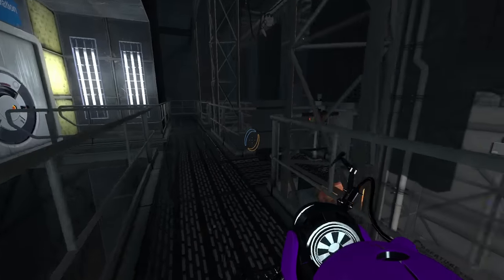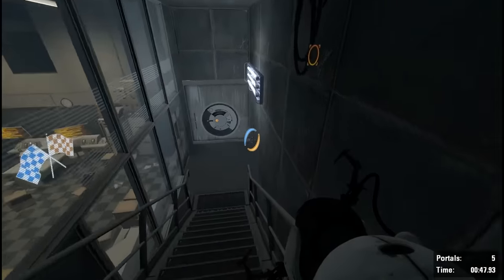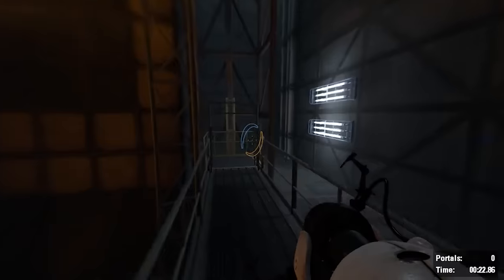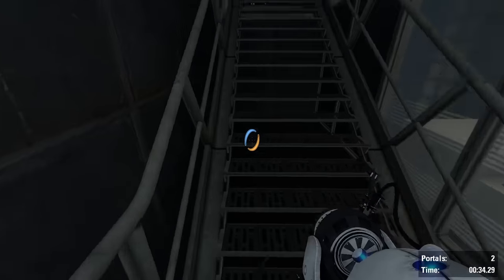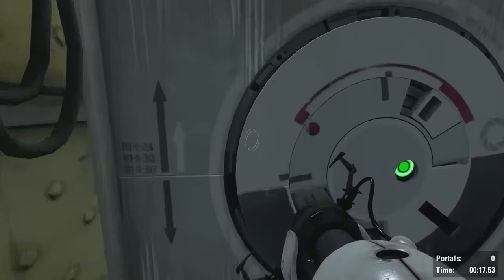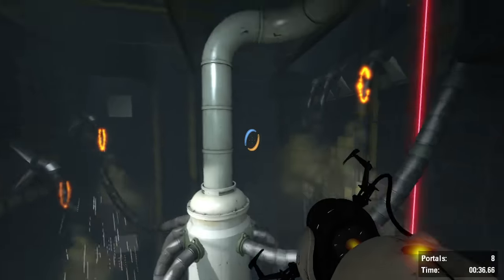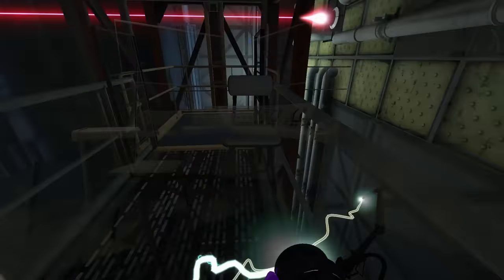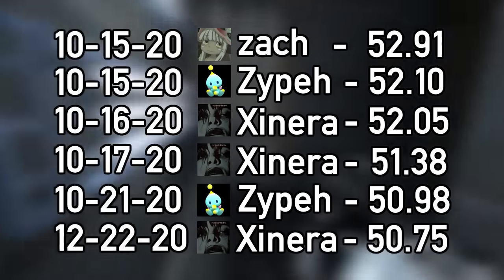Beating the Perfect Portal 2 Speedrun - World Record History of Neurotoxin Sabotage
Perfection is not a word you see a lot in speedrunning, but for some reason, the Neurotoxin Sabotage level in Portal 2 has seen the word "perfect" a ton throughout it's history. How have speedrunners managed to beat these so-called "perfect" world record times?

Music used (in order):
Baba Is You OST - Tree Is Shift
OMORI OST - A Home For Flowers (Daisy)
Fez OST - Spirit
Portal 2 OST - You Are Not Part of the Control Group
Dustforce OST (@Lifeformed) - Swimming While it Rains
Celeste Farewell OST (@LenaRaine) - Farewell
Cave Story 3D OST - Gestation
Super Smash Bros. Melee OST - Battlefield
Ducktales (NES) - The Moon Theme

If you want to see the most up-to-date times for Neurotoxin Sabotage, check out the chamber's leaderboard

Also because it's hard to give route credit while narrating a storyline. Shoutouts to PerOculos/Szeimartin who are credited for finding the shot through the door, and Krzyhau/Nidboj/Warrior_Gamer/Wizard889/PerOculos/Tanger2b who are all credited for finding implosion skip.

Thanks to baister09 and zach for helping with the video creation process.

This video is not an actual speedrun world record, nor a speedrun tutorial. This video is a showcase of a speedrun strategy that goes in-depth to the various tricks, glitches and bugs that make the strategy possible.